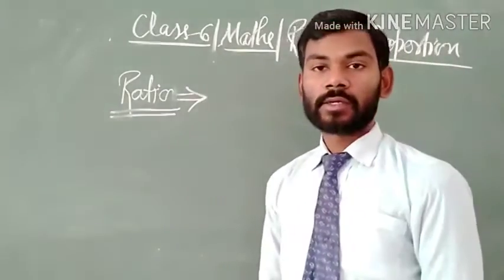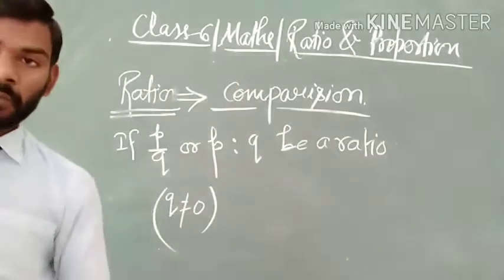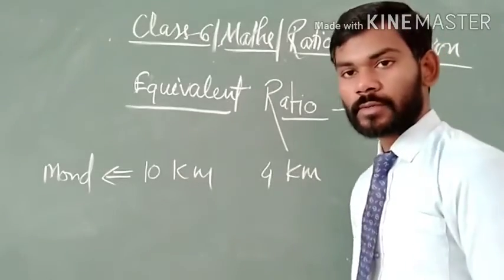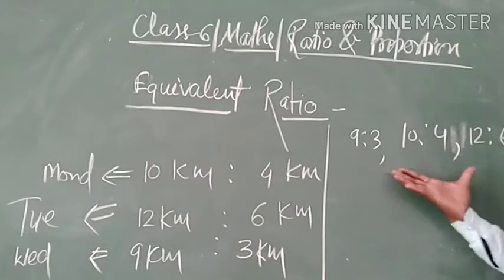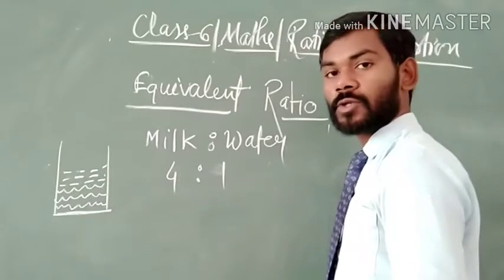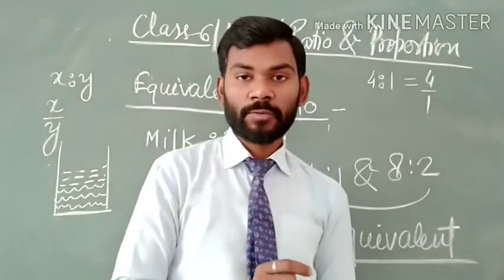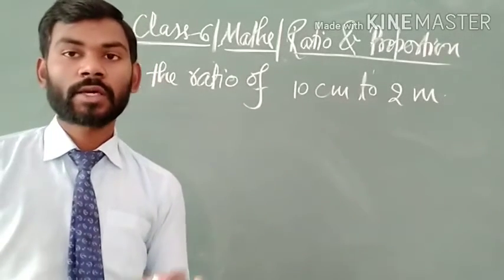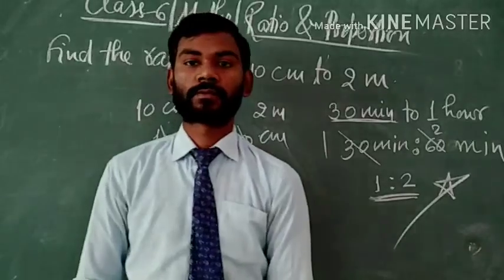Ratio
Class 6